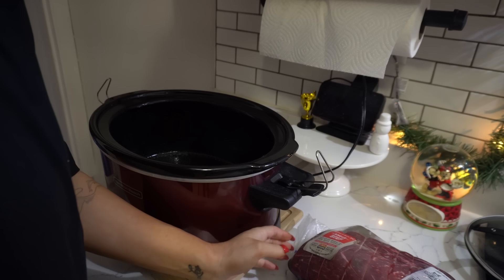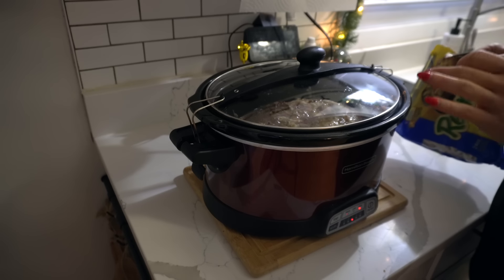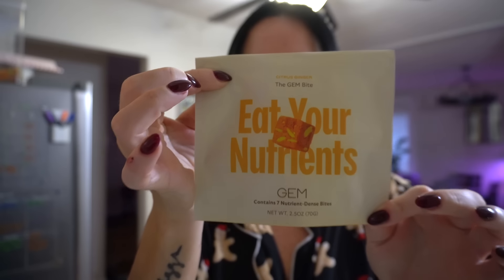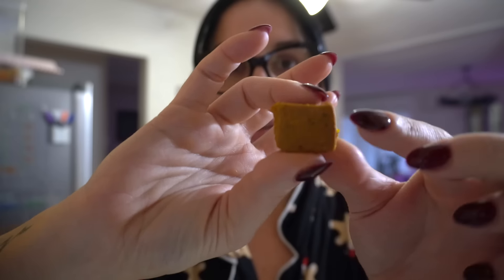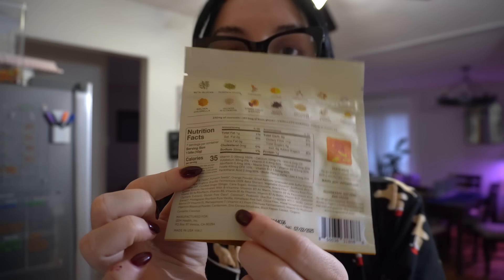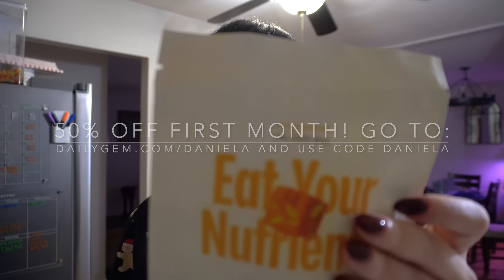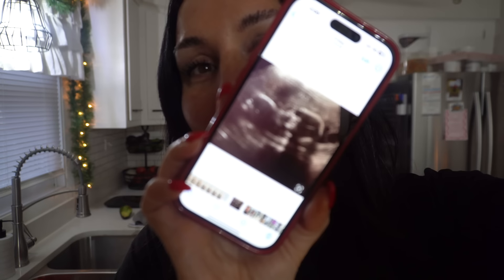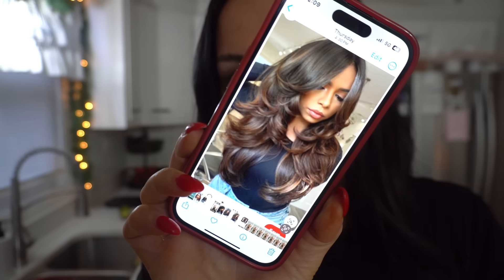WHAT'S NEW AT TRADER JOES + Trader Joe’s haul with prices + DUMP & GO CROCKPOT MEAL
VLOG: WHAT'S NEW AT TRADER JOES? GROCERY HAUL & DUMP & GO CROCKPOT MEAL

1 UP NUTRTION ( PREWORKOUT BCAA LIQUID L-CARNITINE PROTEIN POWDER )
USE CODE DANIELA

MERCH!!

LEO'S KNIFE

INSTANT POT

DDIARIES10

PERFECT KETO

CODE DANIELADIARIES